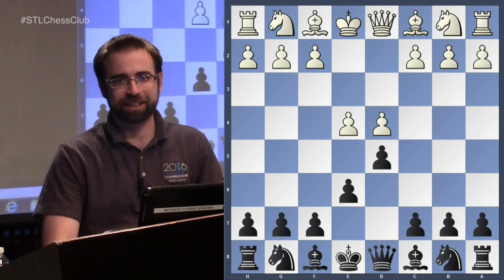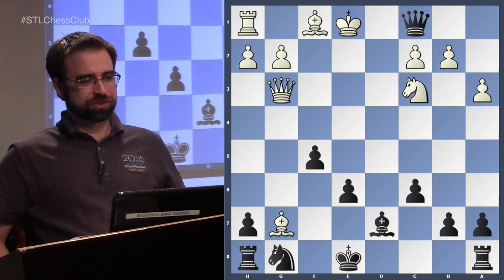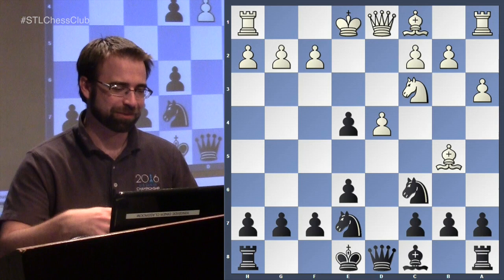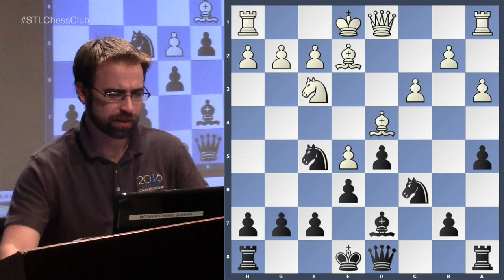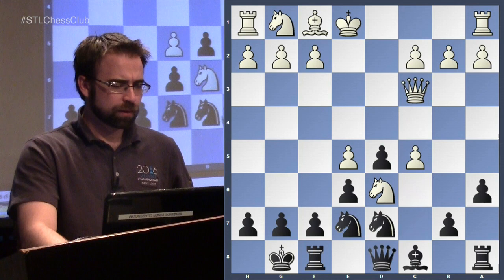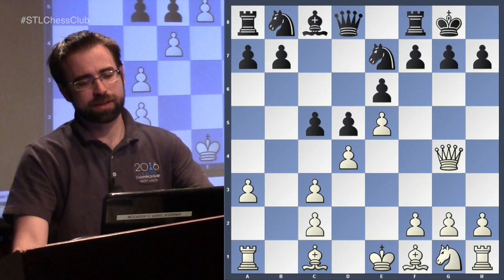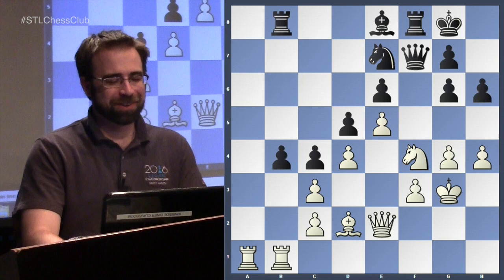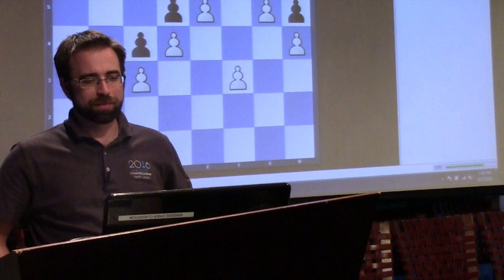The Voracious Winawer: Part 1 - Chess Openings Explained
Jonathan Schrantz begins to cover the Winawer Variation of the French Defence.  There are many sidelines here; can they all be covered?

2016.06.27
Jordi Ayza Ballester vs Andres Rodriguez Vila, VIII Sants Open (2006): C17 French, Winawer, advance, Bogolyubov variation
Konstantin Landa vs Arcadia Naiditsch, French Team Championship (2013): C17 French, Winawer, advance, Bogolyubov variation
Fabiano Caruana vs Samuel Shankland, US Chess Championships (2016): C19 French, Winawer, advance, poisoned pawn variation